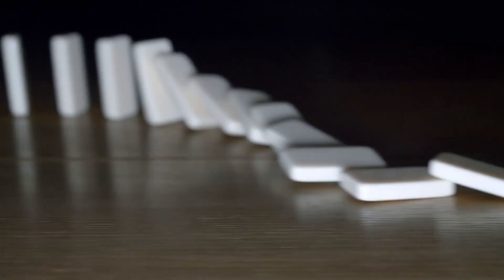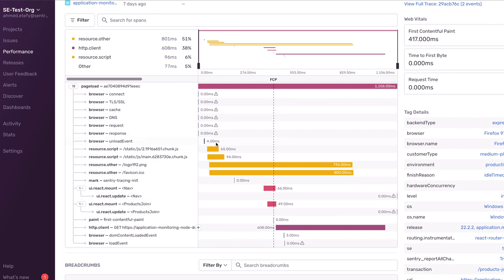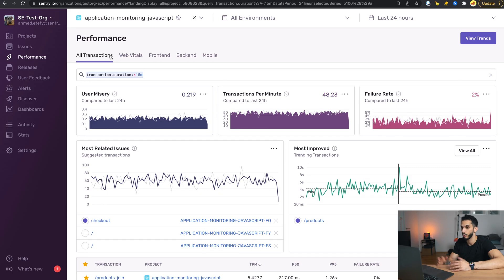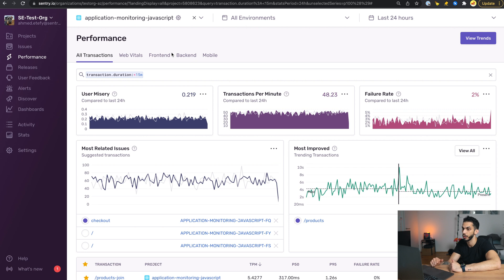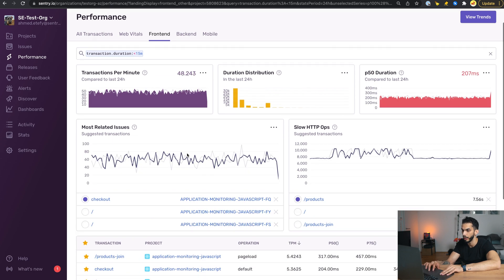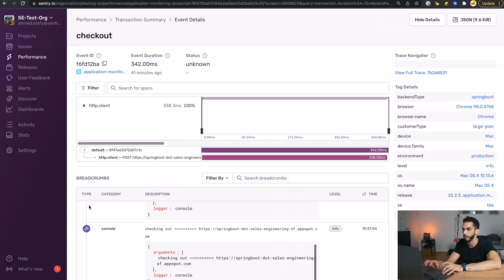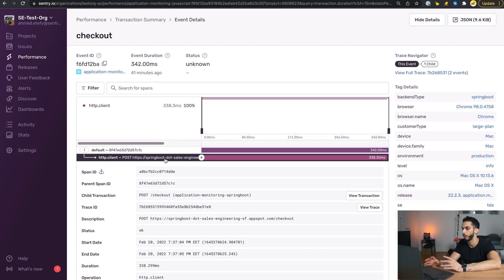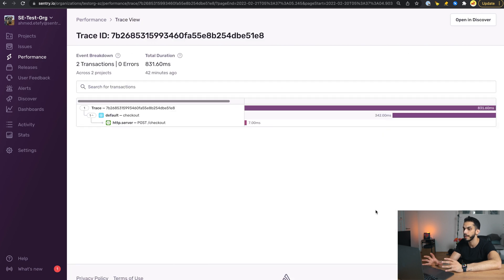What is Distributed Tracing?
In this video, I delve with you into what distributed tracing is, and we dive into a quick demo to show you how to use this in your project. You can read more about Distributed Tracing in Sentry